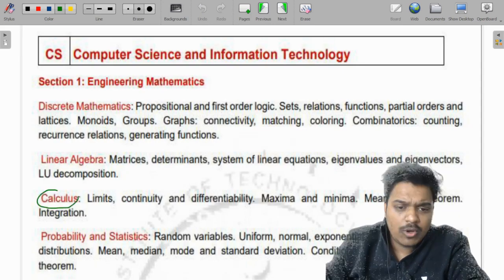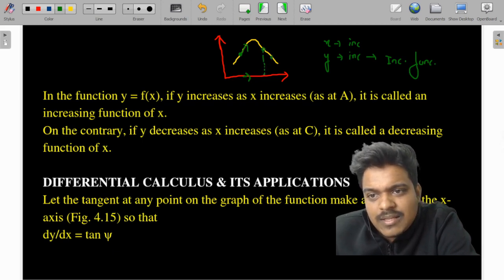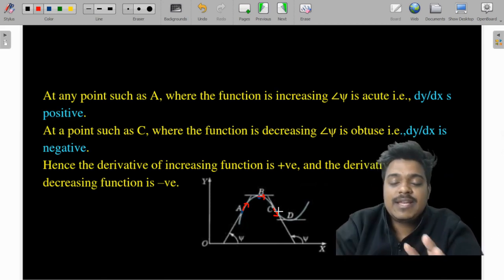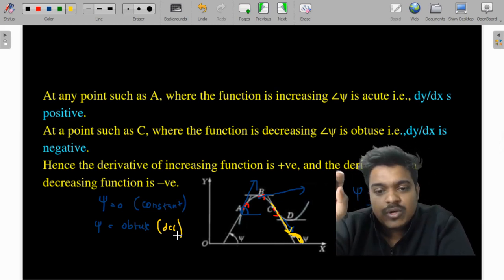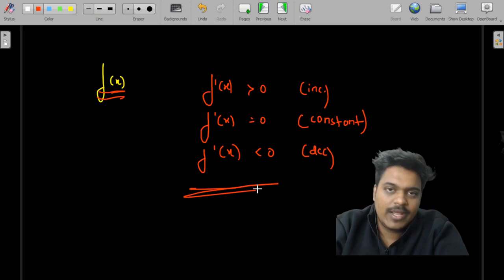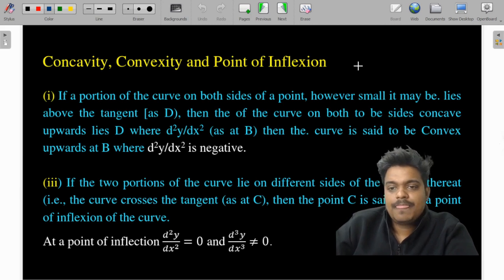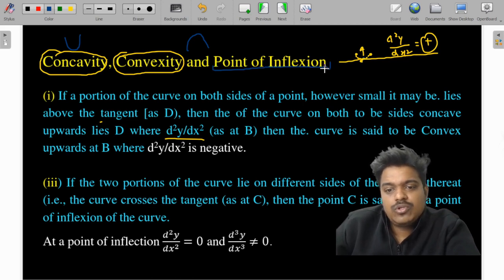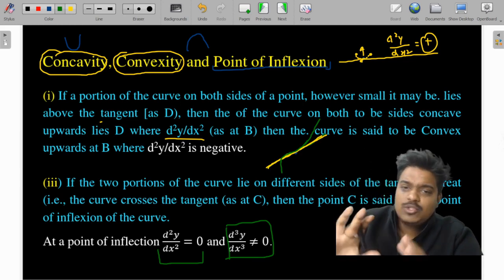Engg Maths - Calculus | Part 5 | Prakhar Shrivastava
In this session, educator Prakhar Shrivastava will be discussing Engg Maths for GATE 2023 in a 7 hour project. Watch this session completely to boost your preparation for GATE 2023.

➤Call Prakhar Shrivastava's team on 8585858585 and take your GATE & ESE Preparations to the next level.

We got you covered for GATE 2024/2025 Preparation, CS-IT batches:
Start Date - 21st Dec 2022
Udaan Batch for GATE & PSUs 2024 - CS
IGNITE 2.0 Batch for GATE & PSUs 2024 - CS - B (English)

➤ About the Educator:  Engineering mathematics Educator, who carries experience of teaching more than 25000+ students online and offline. He secured AIR 3 in GATE 2016 post which he secured admissions in IISc Bangalore, IIT KGP, IIT Kanpur and finally took admission in IIT Bombay. His  interest towards management took him to secure admission in NITIE, Mumbai as well.